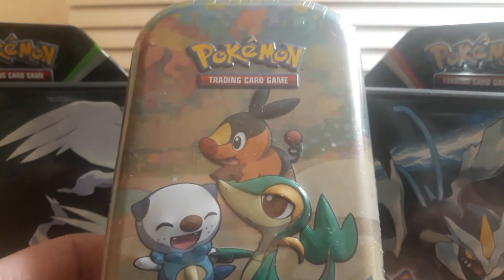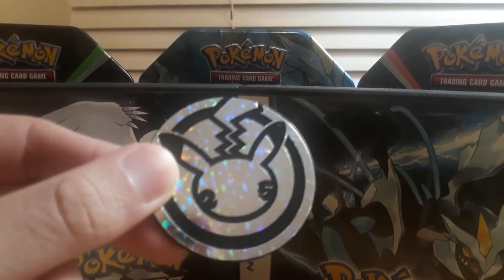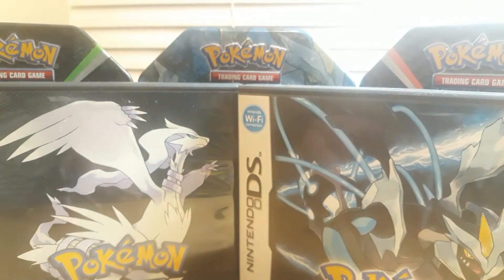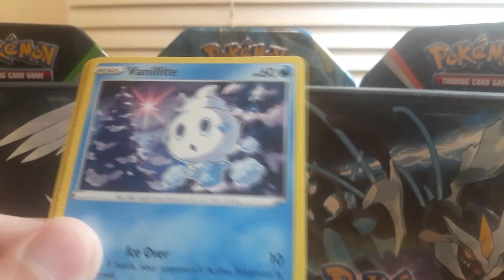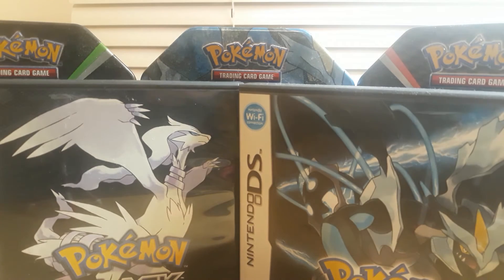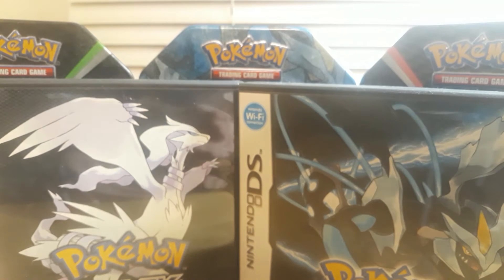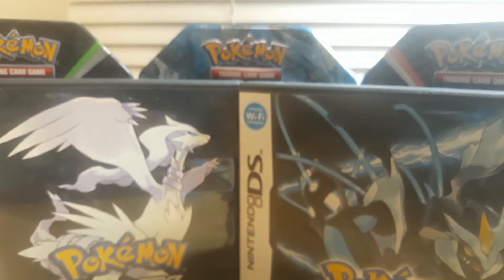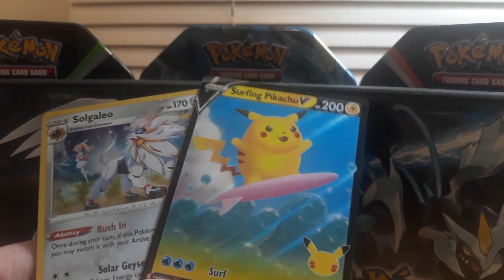Pokemon Celebrations Unova Mini Tin Opening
Today we open up some more Pokemon Celebrations mini tins. This time it's based on generation 5 as well as the Unova region, also known as Pokemon Black and White. Watch to see what we pull. By the way, I still have my original copy of Pokemon White 2 from back in the day, but didn't include it in the video due to their not being enough space. Anyways, enjoy!